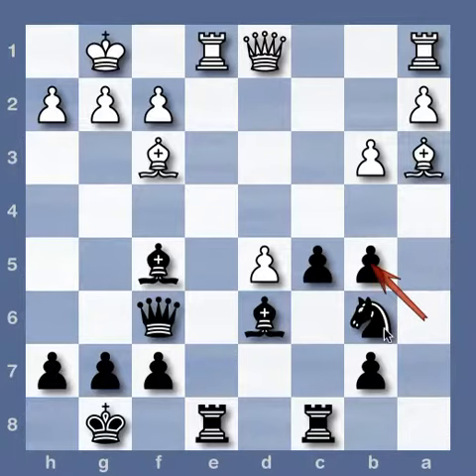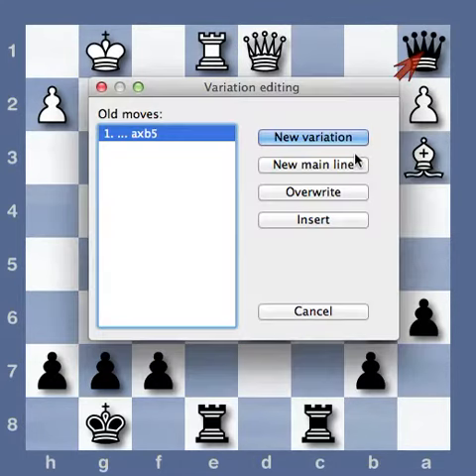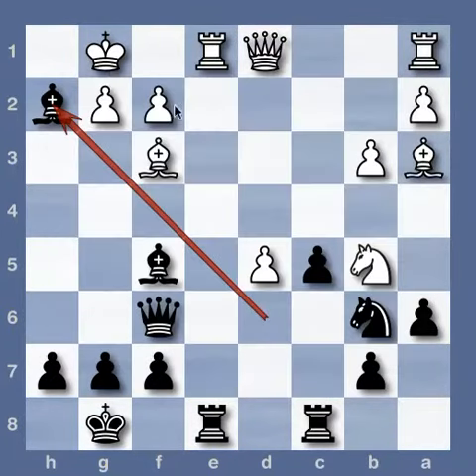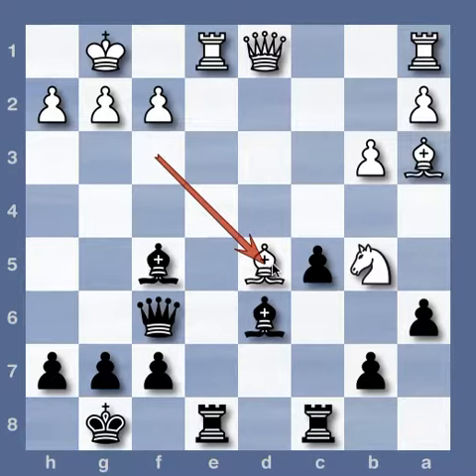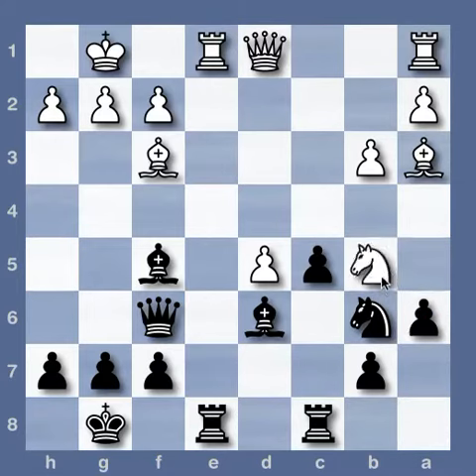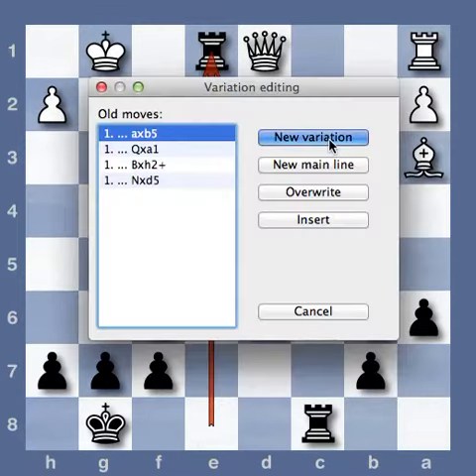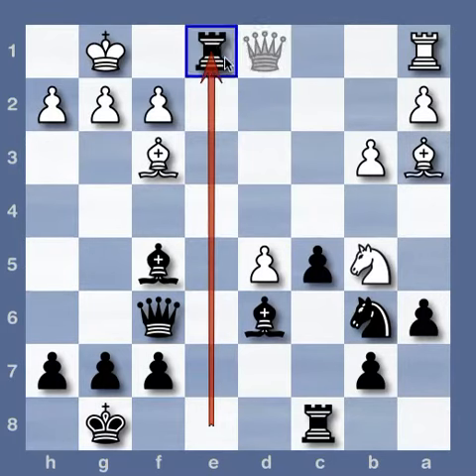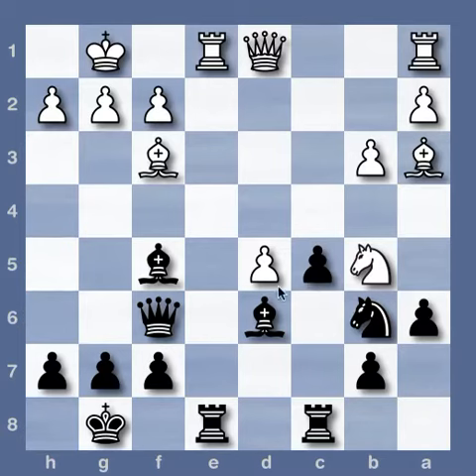The Real Beginner's Guide to Chess #27